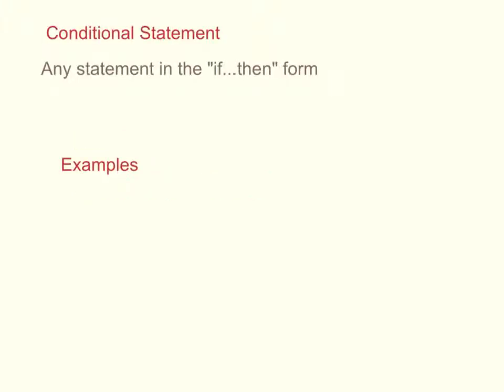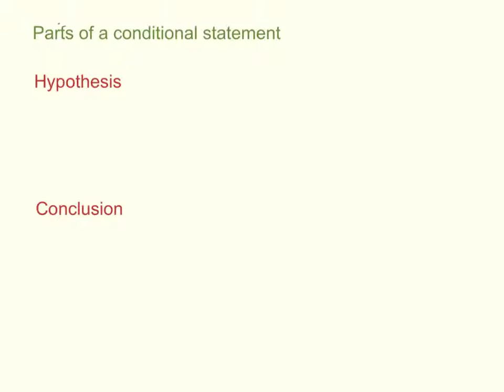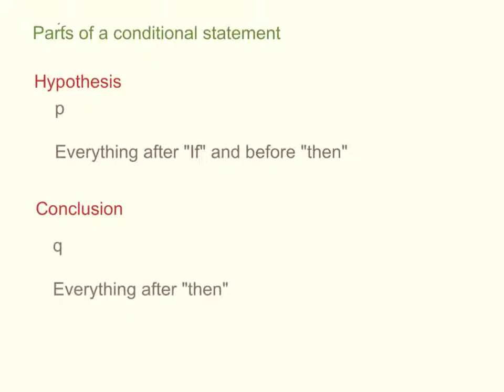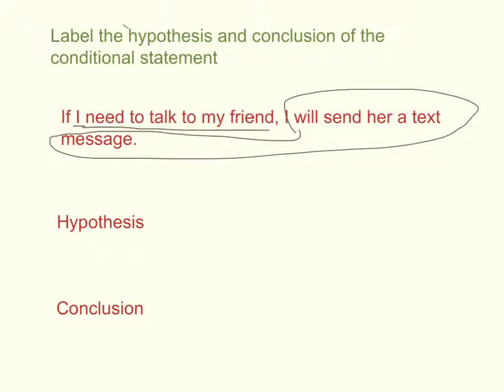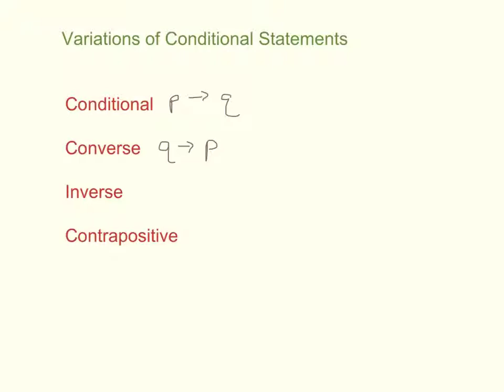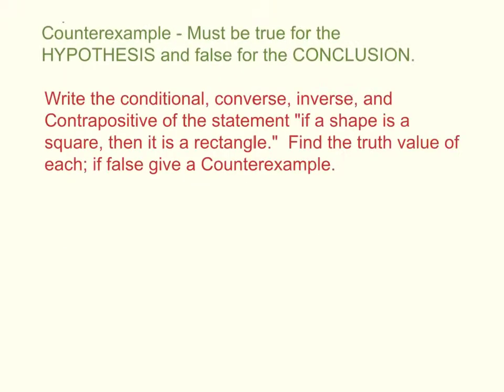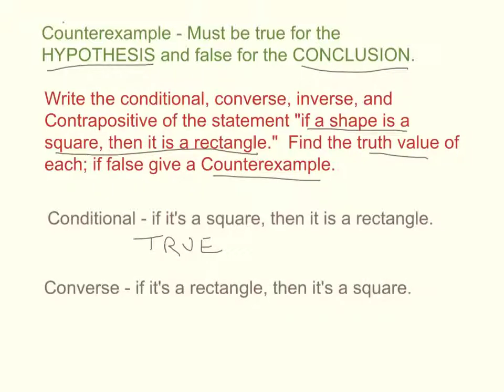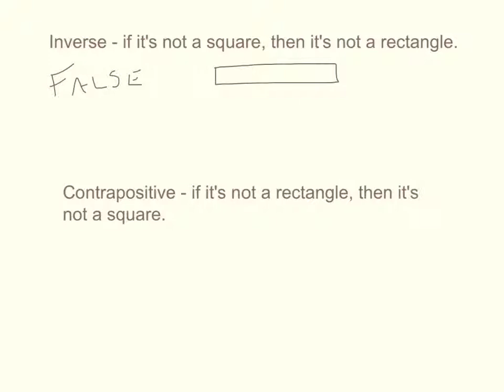Math Apps 3.3 Conditional Statements